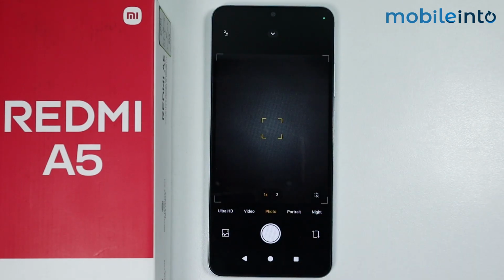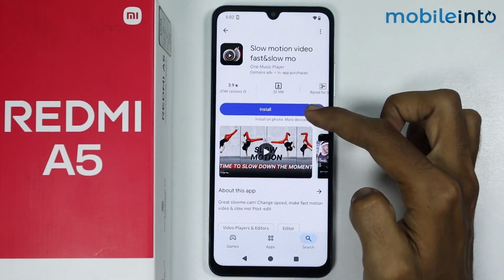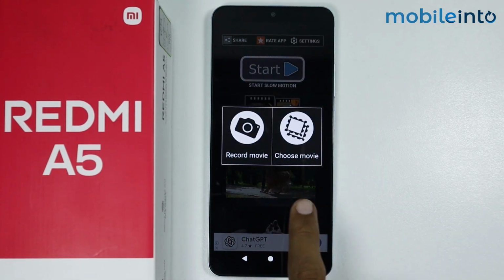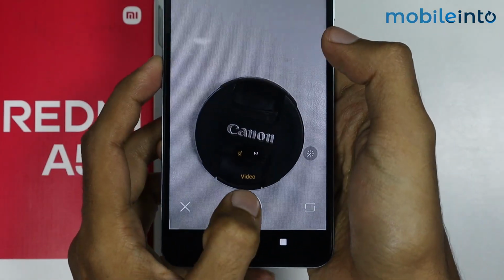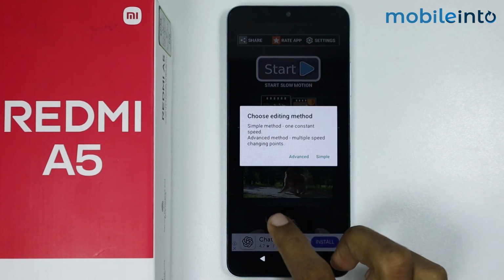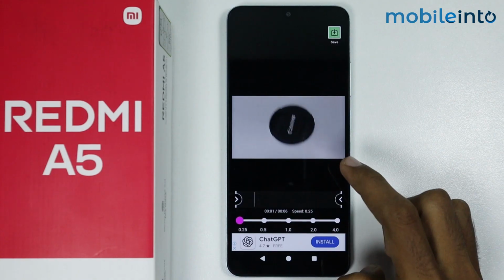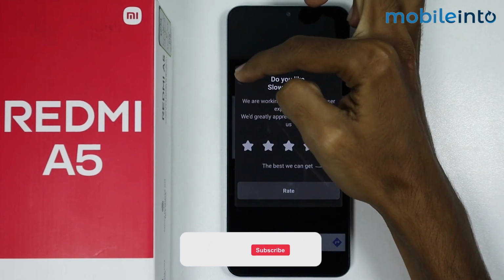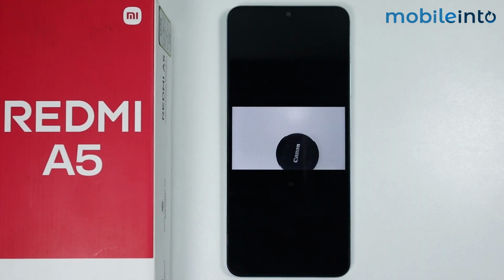How to Record Slow Motion in Redmi A5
How you can record slow motion video on redmi a5. If you want to shoot slow motion video or find slow motion feature on redmi a5, follow these steps.